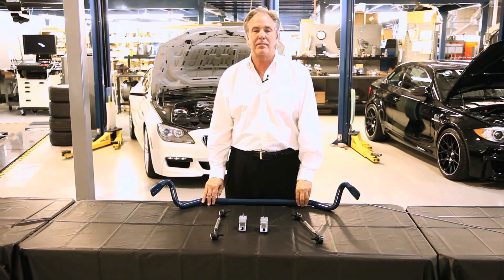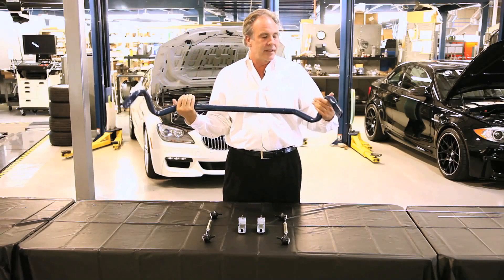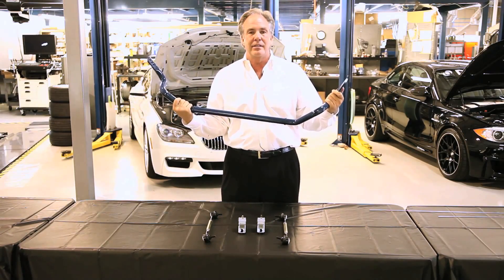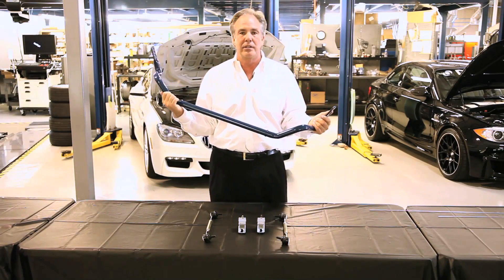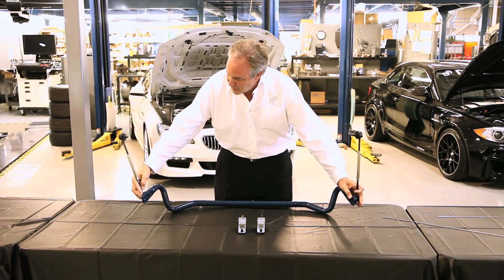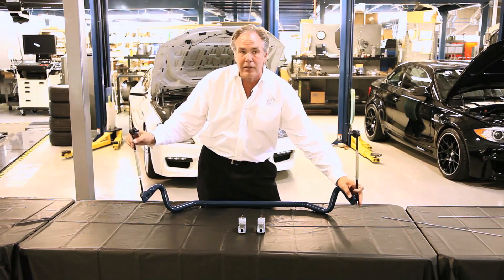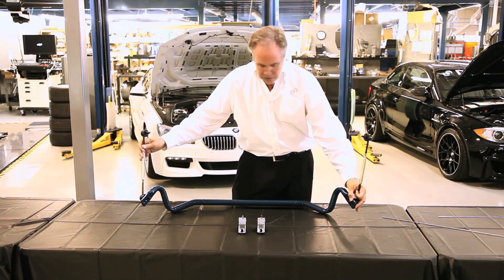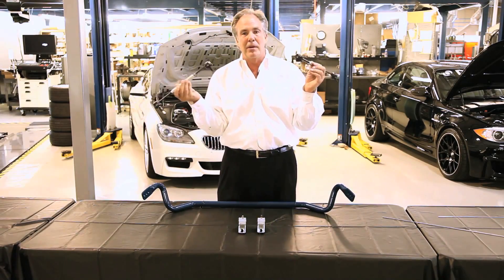Anti Roll Bars discussion by Steve Dinan (produced by Dinan Engineering)